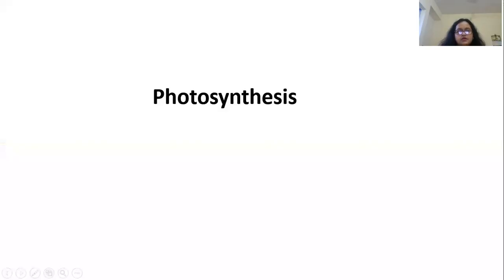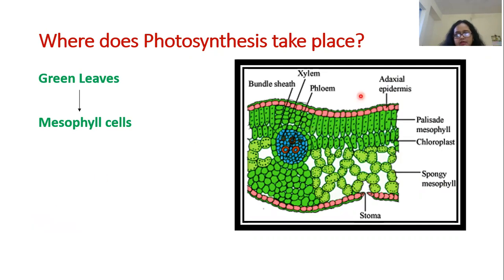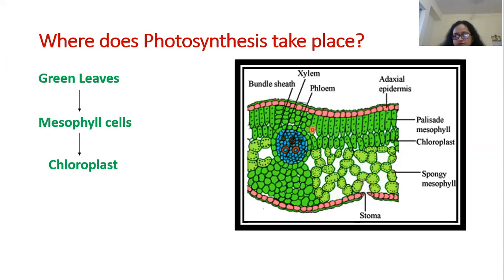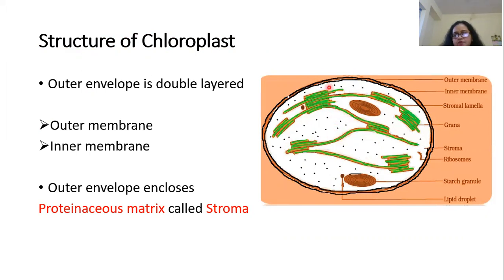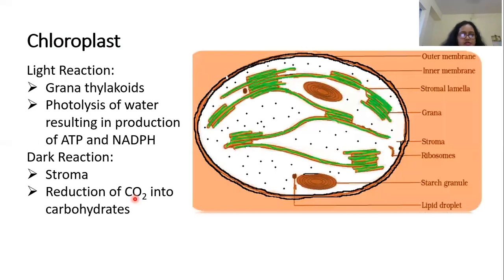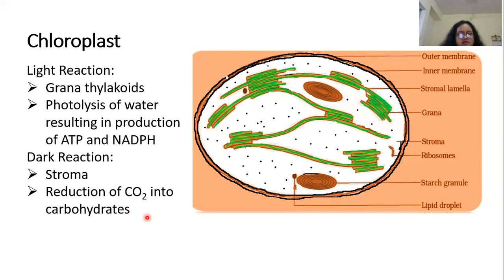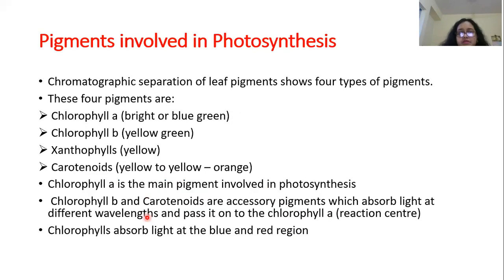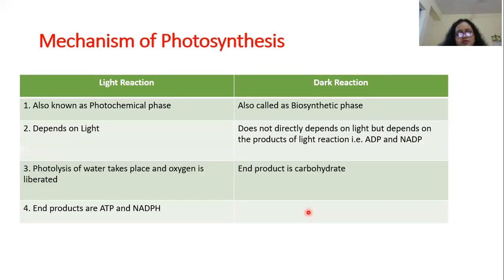Photosynthesis # Lecture 1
This video is about photosynthesis. This lecture video contains information about what is photosynthesis, structure of chloroplast, Mechanism of photosynthesis.
I am making lecture videos in Biology, which would be helpful for class 12th, NEET aspirants, undergraduates and postgraduate students.